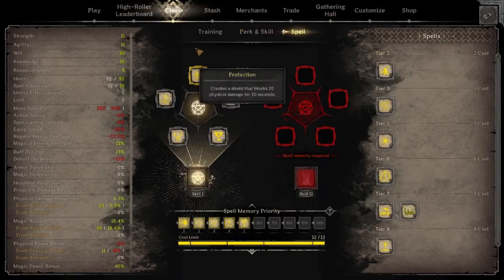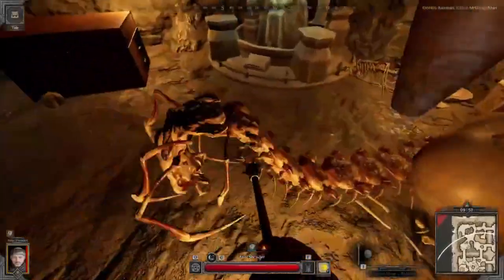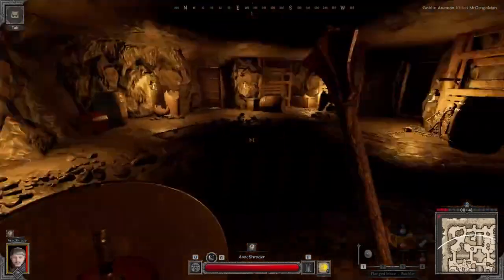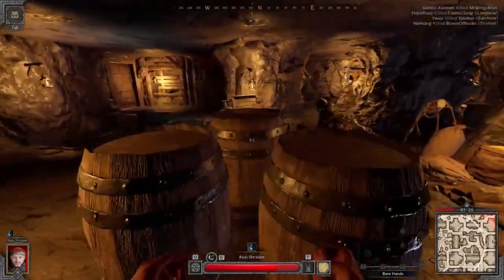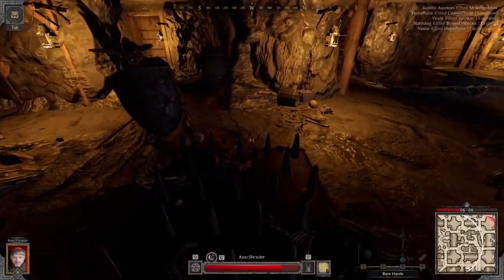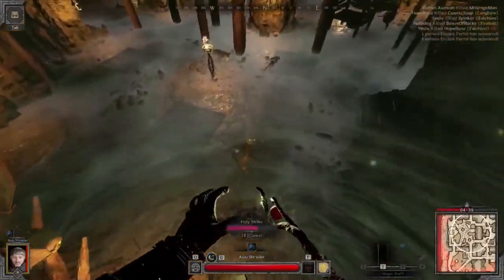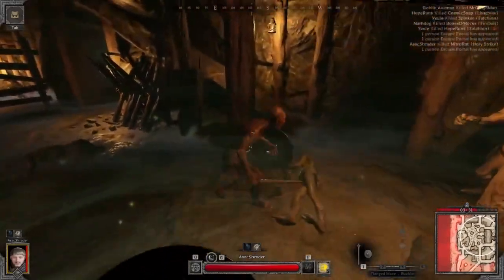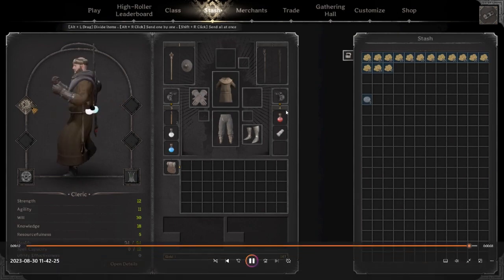CLERIC ZERO TO HERO EPISODE 1! (Dark and Darker)